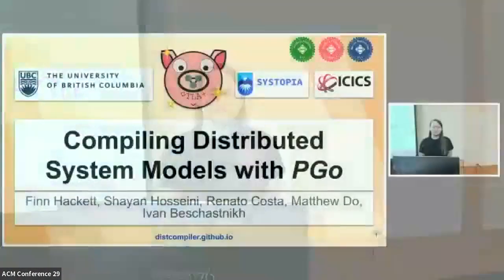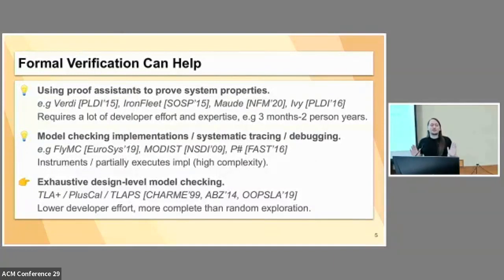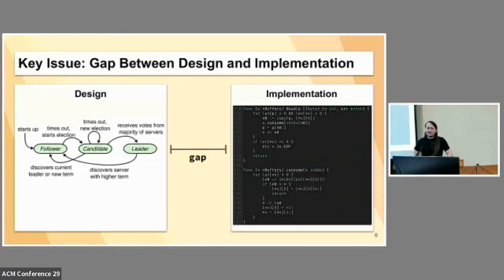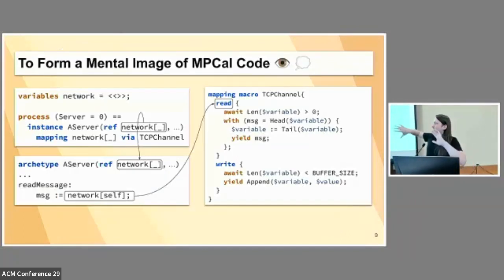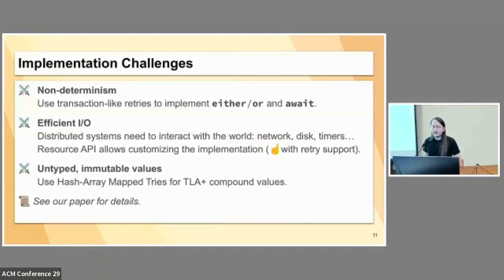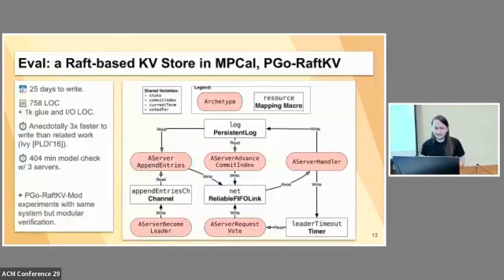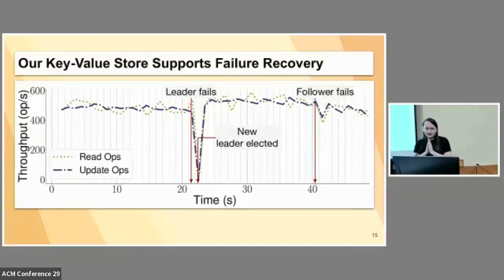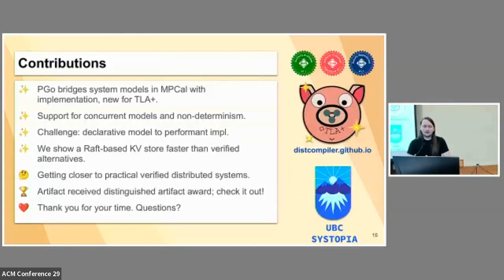ASPLOS'23 - Session 9B - Compiling Distributed System Models with PGo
Session 9B: Distributed Systems
Session Chair: Haris Volos (Univ. of Cyprus)

Title: Compiling Distributed System Models with PGo
Authors: Finn Hackett, Shayan Hosseini, Renato Costa, Matthew Do, Ivan Beschastnikh (Univ. of British Columbia)